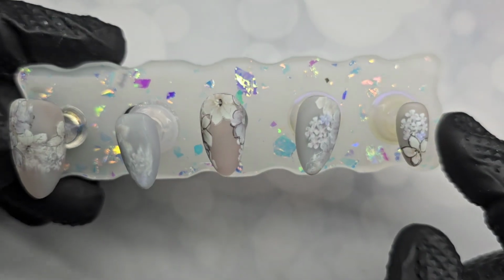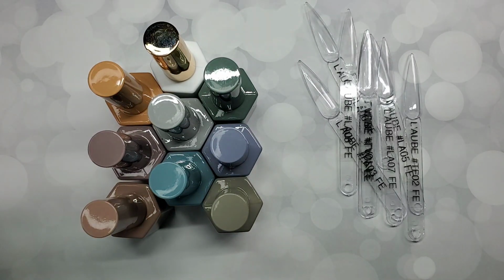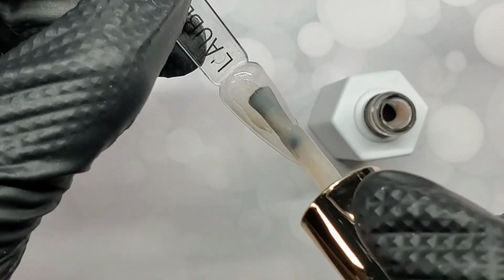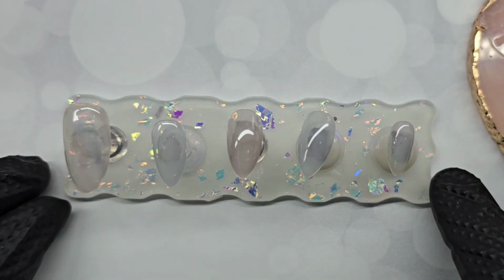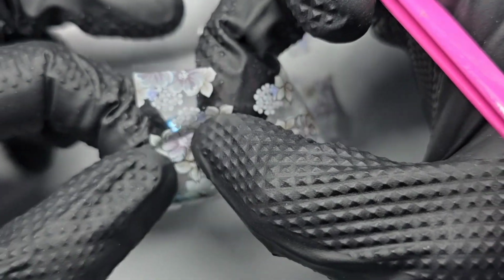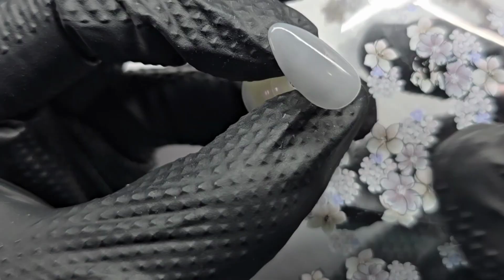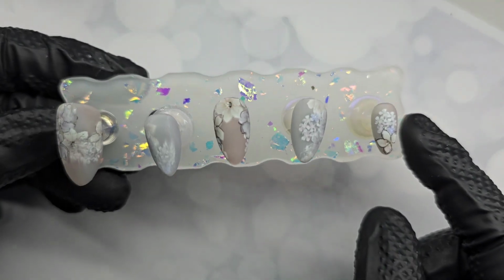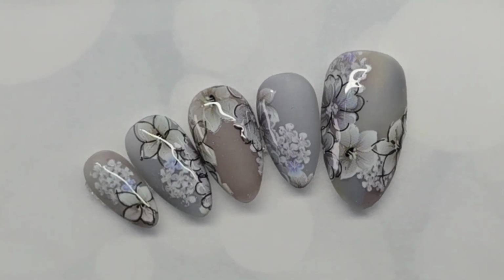Trying out Fiote Korean Gel for the first time, with swatches and nail art!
Join me as I swatch and review this gorgeous Korean Gel, the L'Aube Collection from Fiote. I'll also put together a quick and simple delicate winter floral press on set using a beautifully matching foil.

Thanks :)

💅 Show off Your Brand with Love Your Nails! 💄 Nail Art Enthusiast & Content Creator Extraordinaire! 🎥 Open to PR Collaborations: Let's showcase your products in dazzling nail tutorials! 💖 Let's create beautiful stories together!

00:00 Intro
02:05 Swatching
10:00 Review
10:40 Nail Art